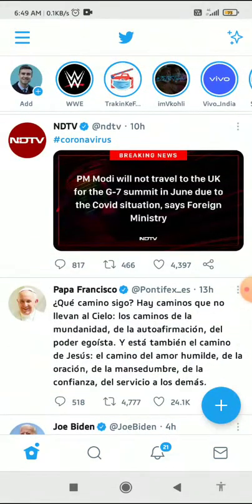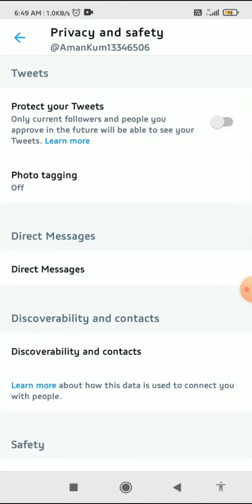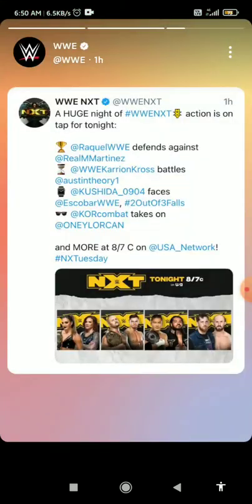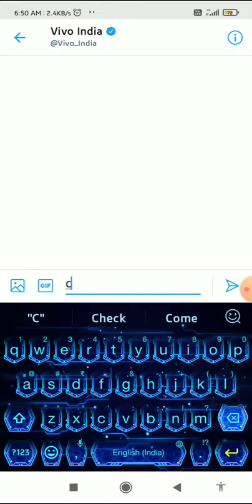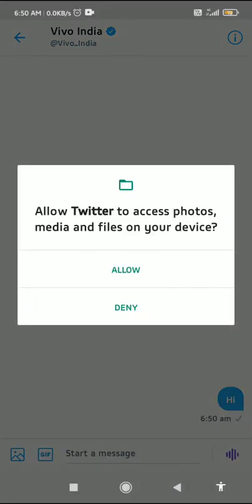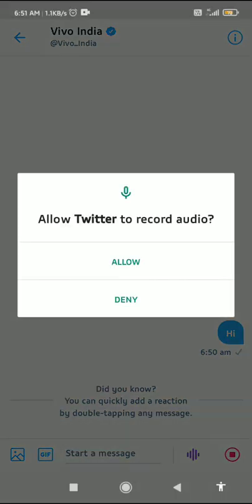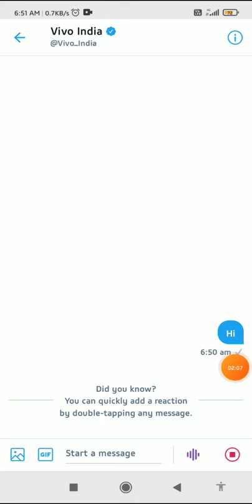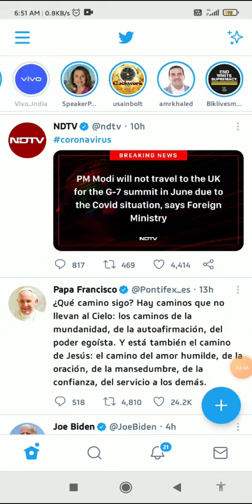How To Send DMs On Twitter (Guide For 2021)